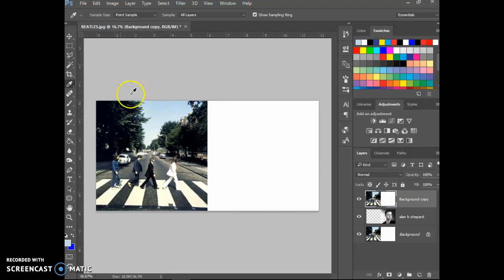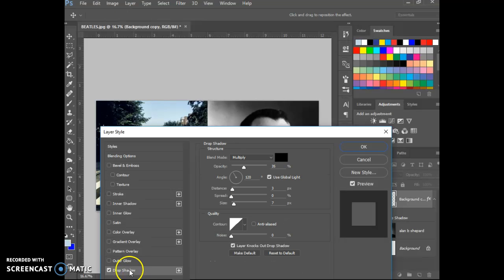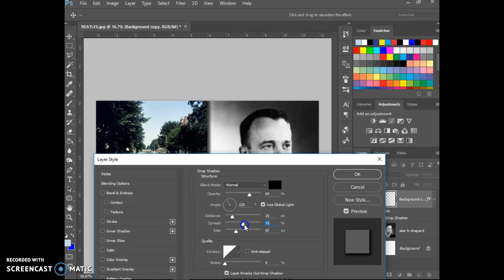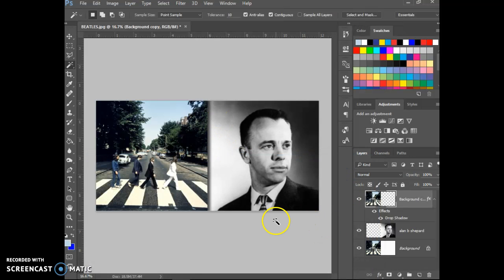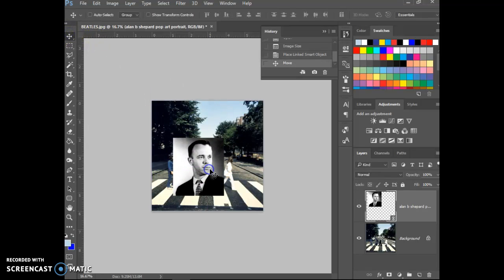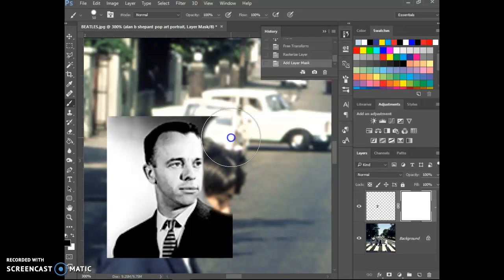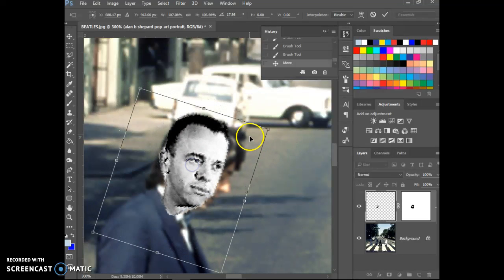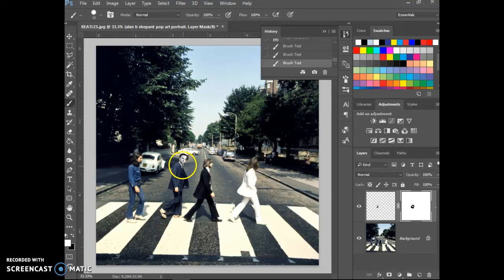Digital Photo: Album Cover - next steps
How to add a drop shadow, arrange layers, and composite images (put a picture on a picture).